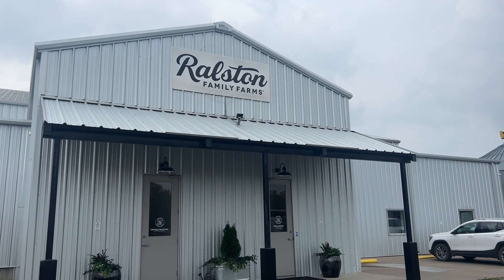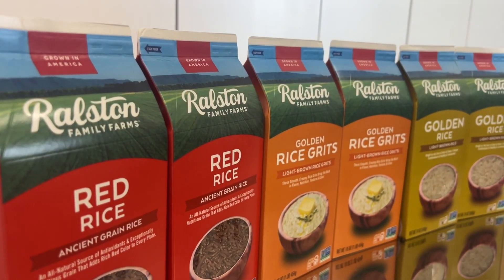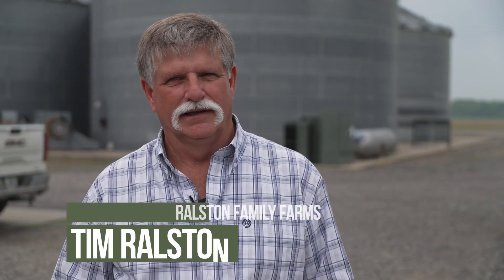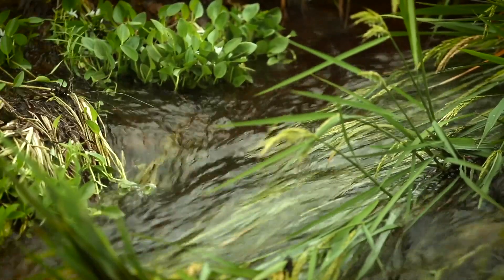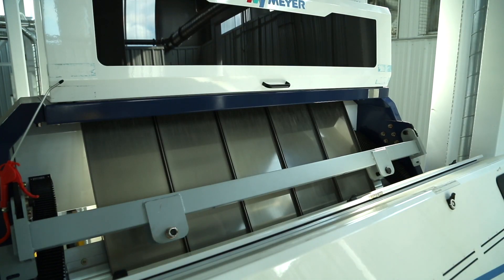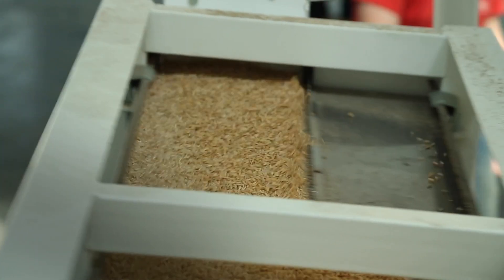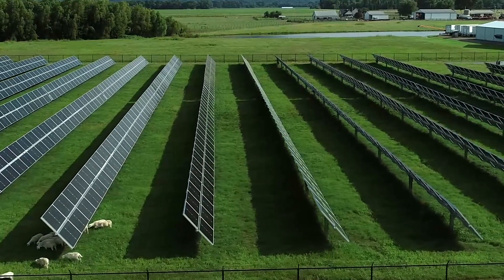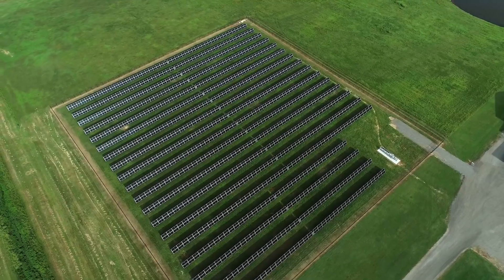Ralston Family Farms Uses Solar Panels to Power the Farm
Tim and Robin Ralston, owners of Ralston Family Farms in Atkins, Arkansas, keep an eye to the future in everything they do - and one way they do that is by using solar panels to power much of their farm.